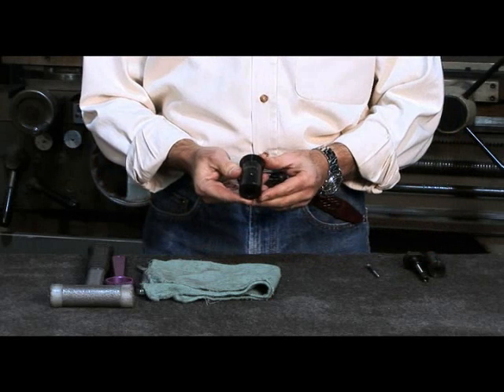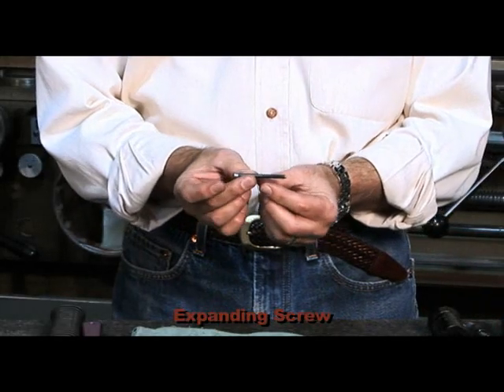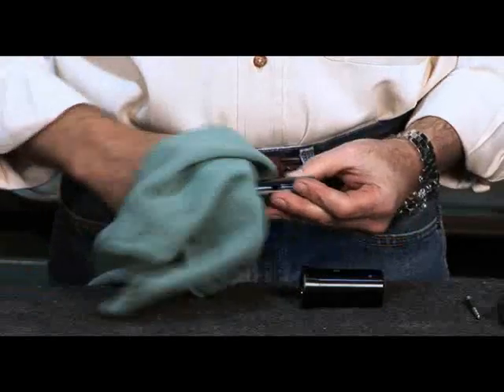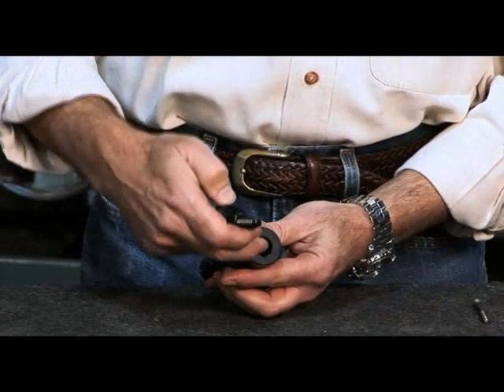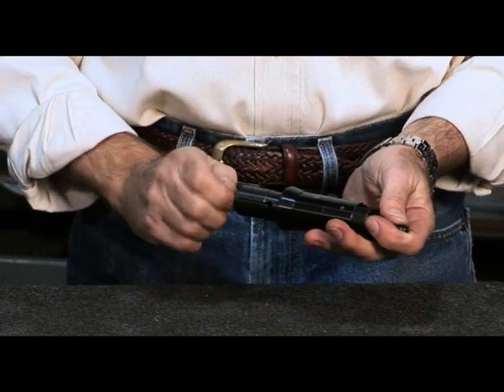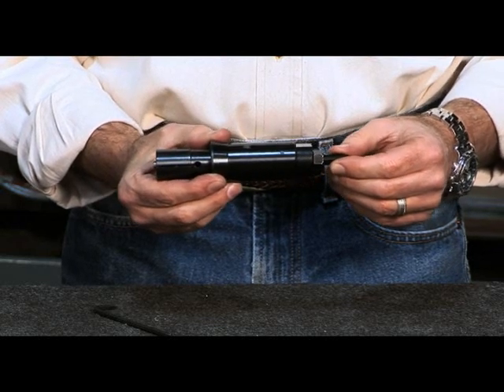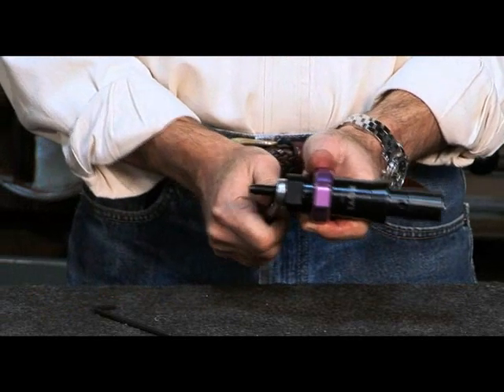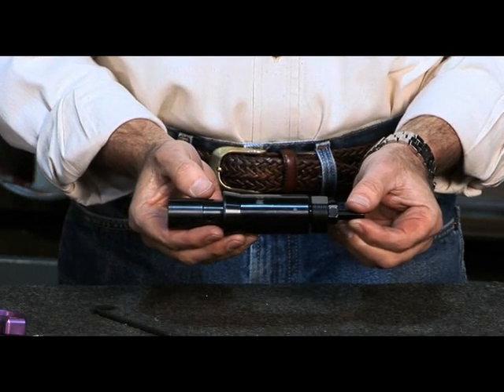EXPANDING COLLET ASSEMBLY TUTORIAL by ROVI PRODUCTS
Ron Posen (President) of ROVIPRODUCTS.COM presents this how to tutorial for machinists on assembling Rovi's Expanding Collets.

ROVI Products Inc. is a manufacturer and distributor of high quality machine tool products, designed to meet your specifications - service that exceeds your expectations. Expanding Collets, Hardinge® OD Collets & Oversize Collets, Metric Serrated Chuck Jaws & items from our line of Specialty Tooling are now available for purchase in our Online Store!